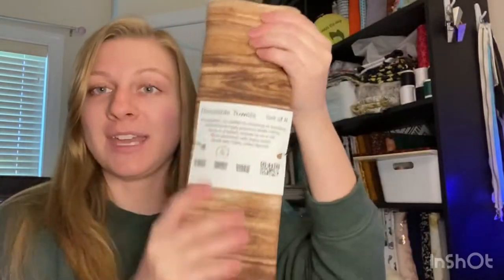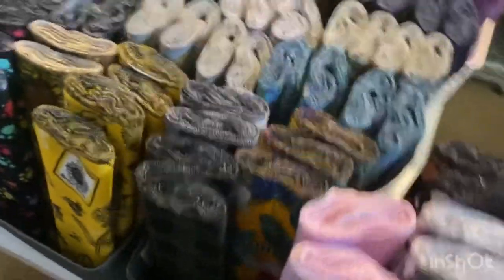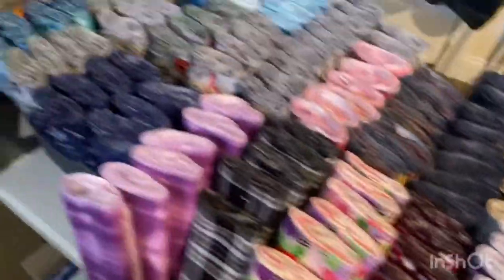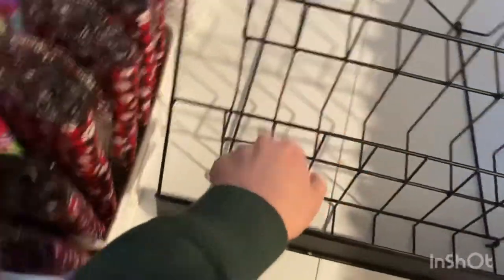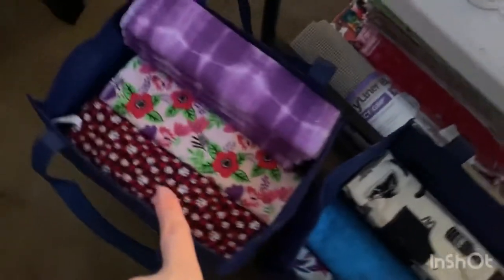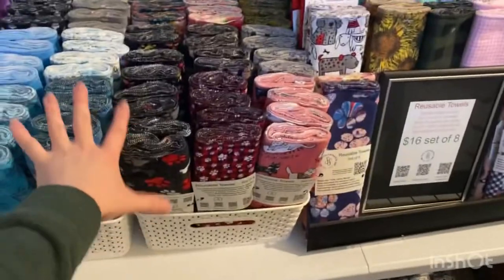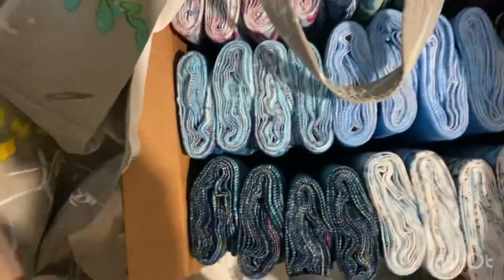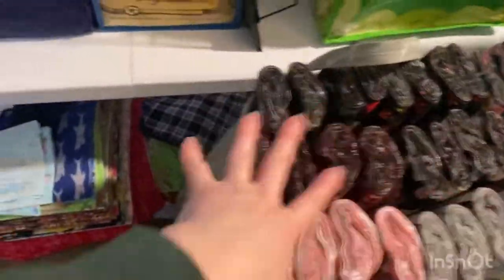Mock-up Reusable Towel Display | Craft Fair, Vendor Show | Using What I Already Own